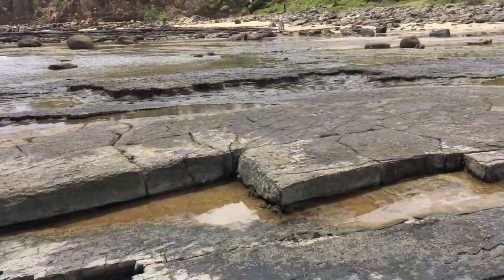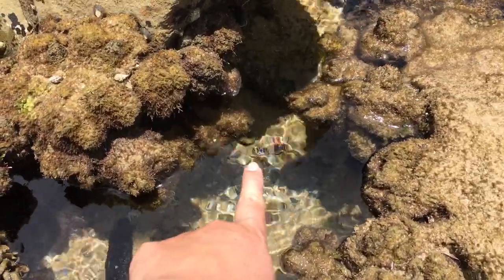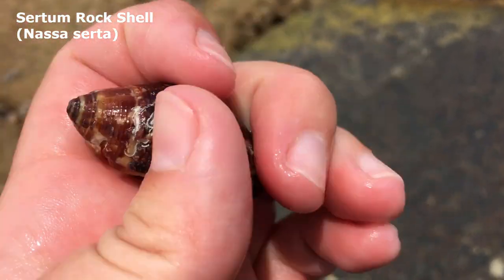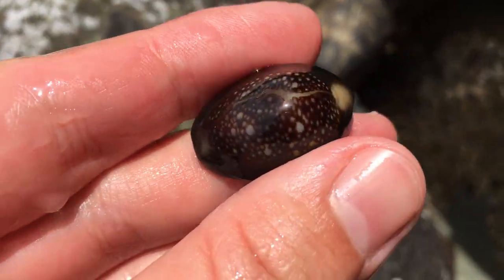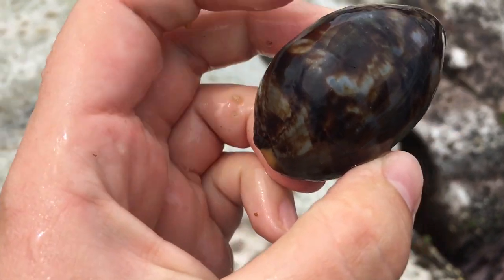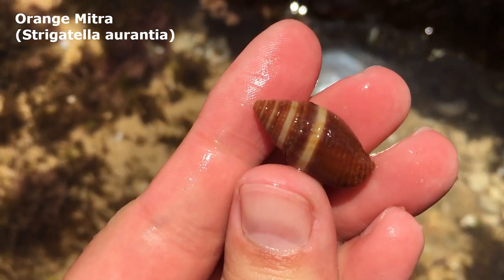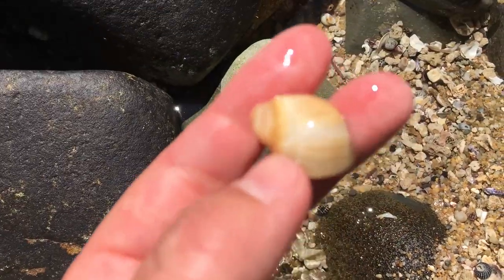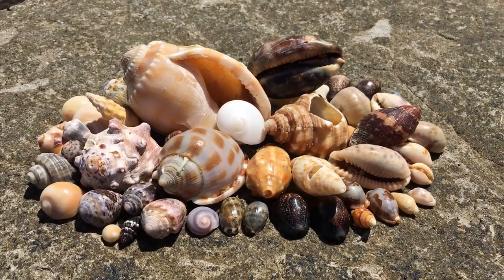Finding Seashells at Low Tide | Cape Moreton Volute [Virtual Shelling]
I had some outstanding luck on this super low tide day! I found a gorgeous sub-adult Arabian cowrie, as well as a Cape Moreton Beautiful Volute. It's a bit damaged, but I'm always stoked to add a new shell to my collection! There were so many other amazing shells today too, I can't believe how good the beach was to me!

I didn't even realise that Point Cartwright and the surrounding beaches had such lovely seashells until I saw "Shellcade Shelling Down Under" - I admire him a lot, and was saddened by the news that he finished creating new shelling content on YouTube. You can still check out his amazing videos here: